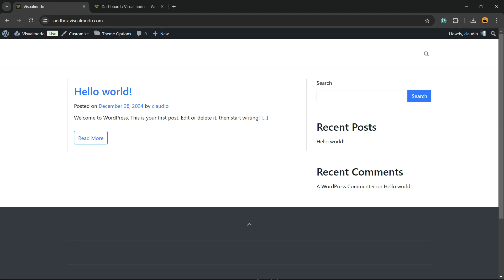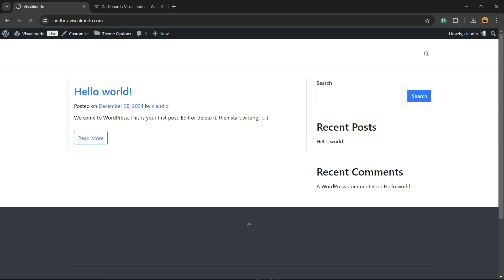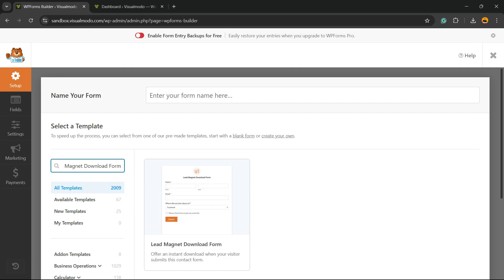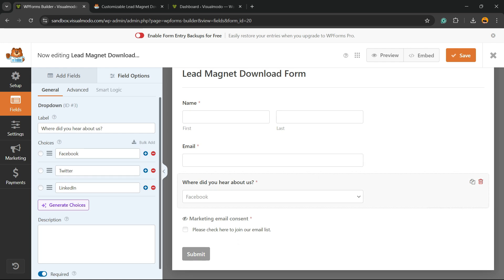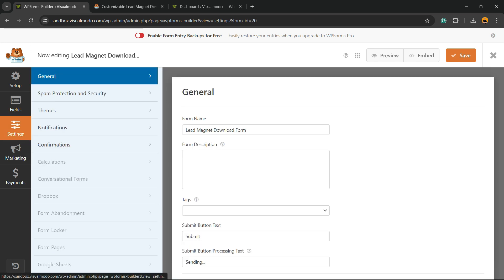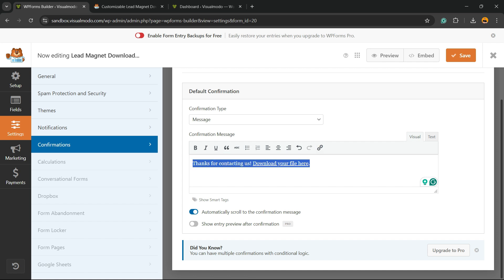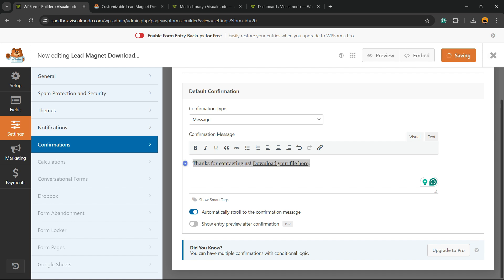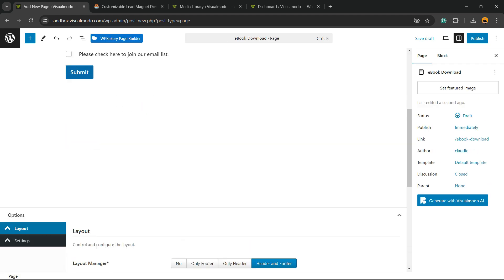How To Add a Lead Magnet Download Form in Your WordPress Site?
🎯 How to Add a Lead Magnet Download Form to Your WordPress Site 🚀 Unlock the power of lead generation by adding a free and effective lead magnet download form to your WordPress website! Whether you're building an email list, promoting an ebook, or offering valuable resources, this step-by-step tutorial will guide you through the process to attract and engage your audience effortlessly.

💡 What You’ll Learn in This Video:
✅ How to create a lead magnet download form using free WordPress plugins
✅ Setting up automated email delivery for your lead magnet
✅ Customizing your form to match your website design
✅ Tips to increase conversions and grow your email list

📋 Why Use a Lead Magnet?
Lead magnets are a proven strategy to build your audience and establish trust by offering value upfront. This video will show you exactly how to set it up for success—no coding required!